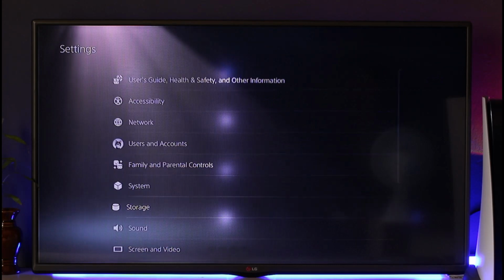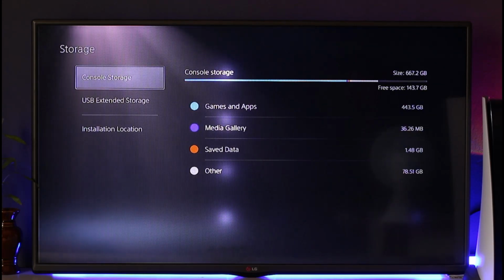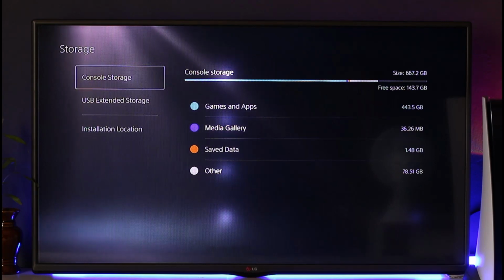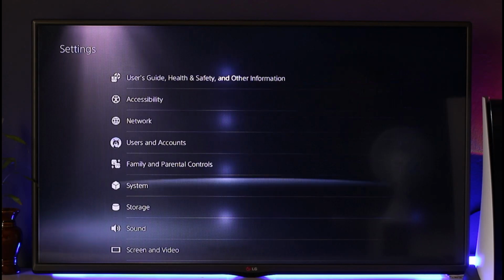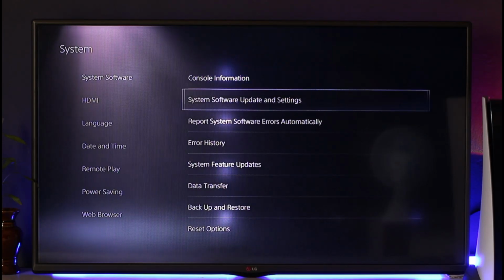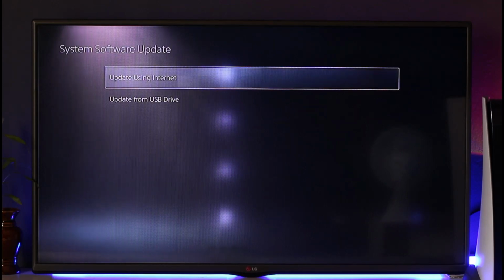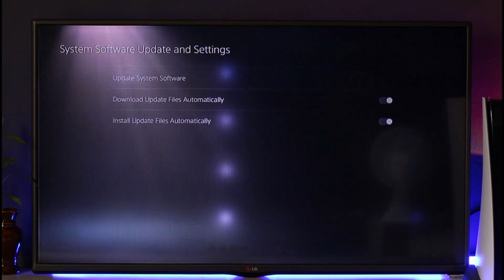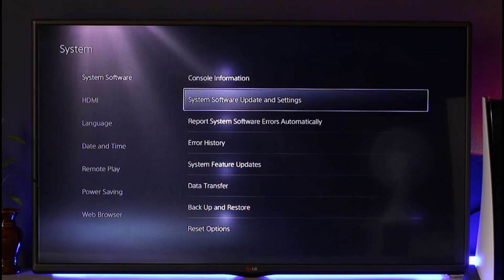PS5 Error Codes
In this video, I will show you how to fix PS5 error codes that occur on your console.

~ Chapters:
0:00 Introduction
0:10 What the Issue Is
0:34 PS5 Error Codes
1:19 Conclusion